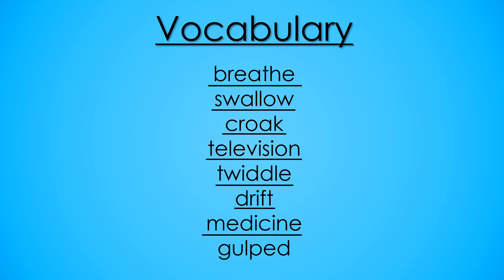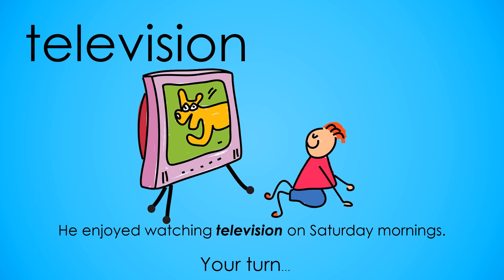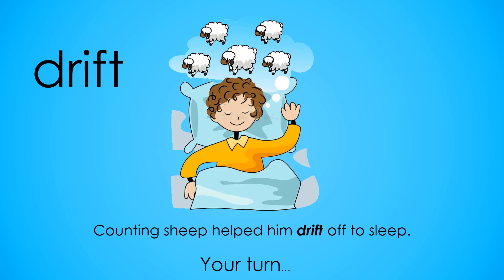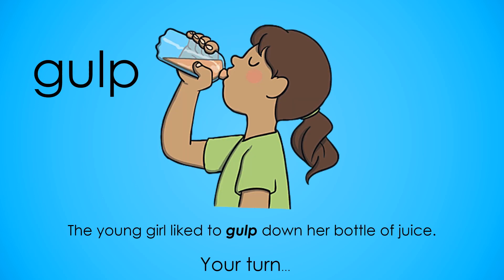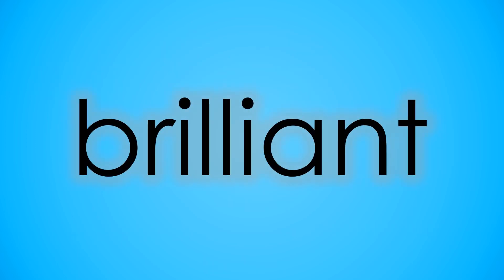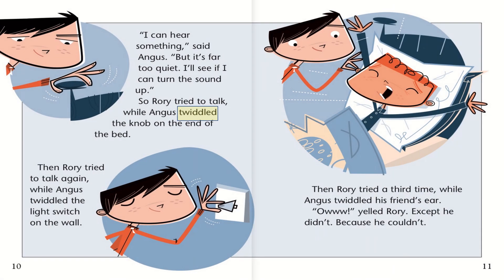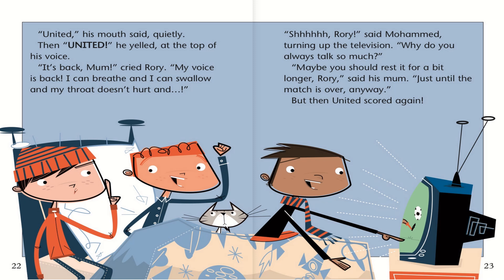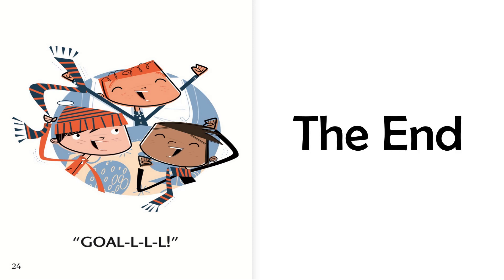Lesson 8 Rory's Lost His Voice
Rory's friends try to help him find his lost voice.